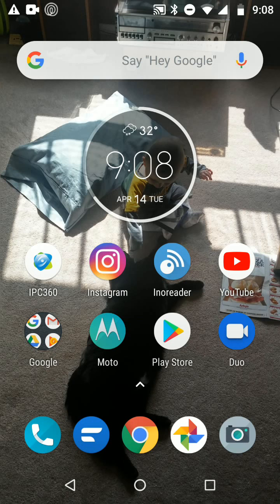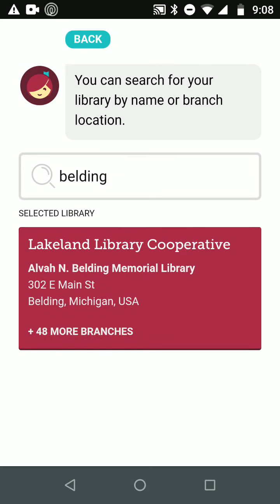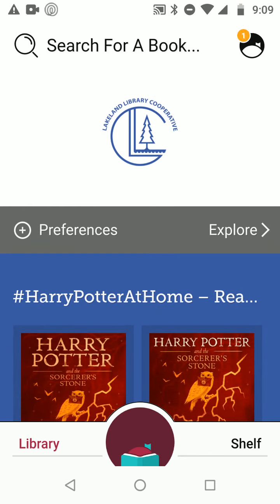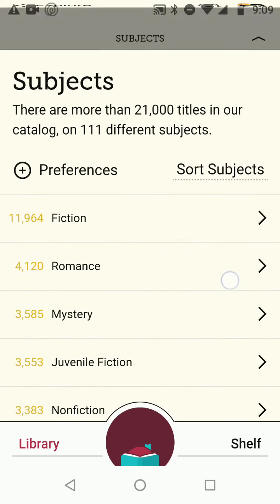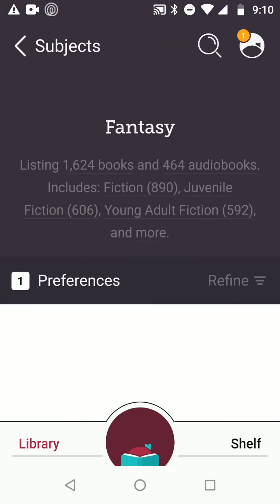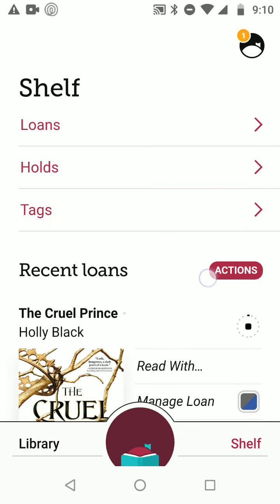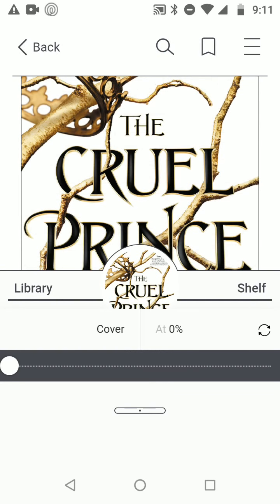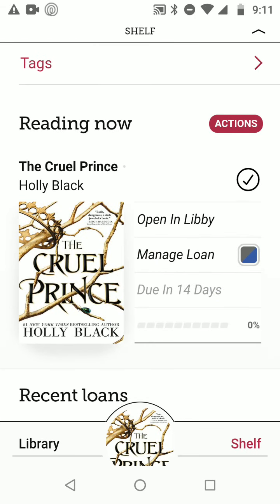Libby Tutorial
Learn how to download ebooks and audio books using the Libby app!